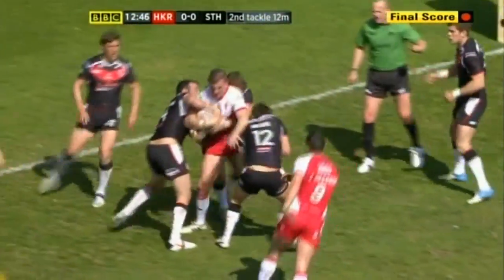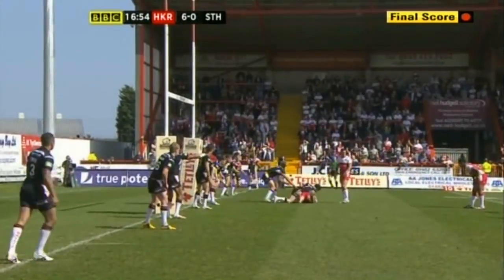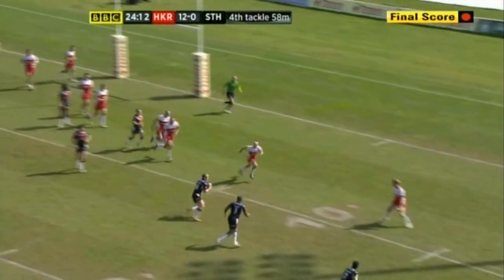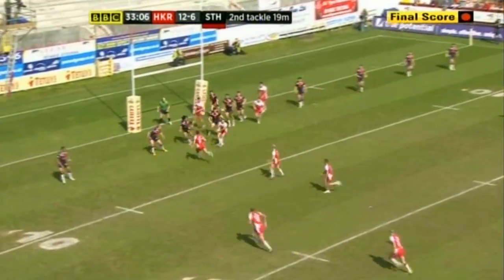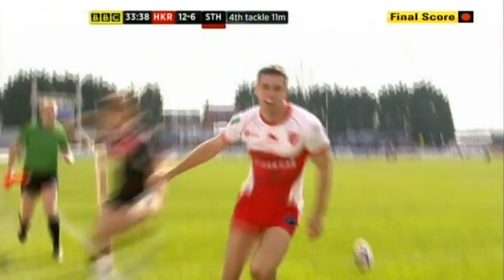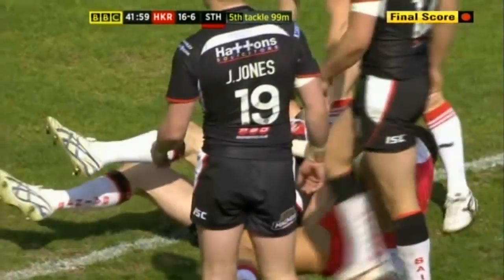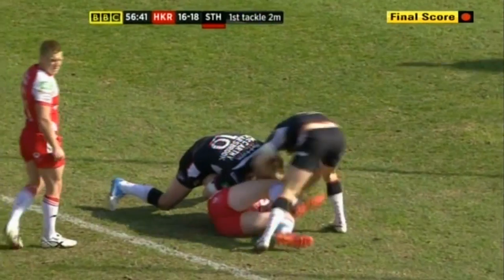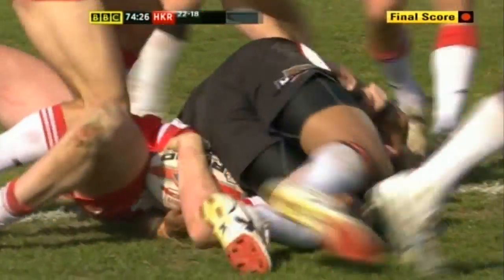Hull KR v St Helens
Tetley's Challenge Cup Round 4